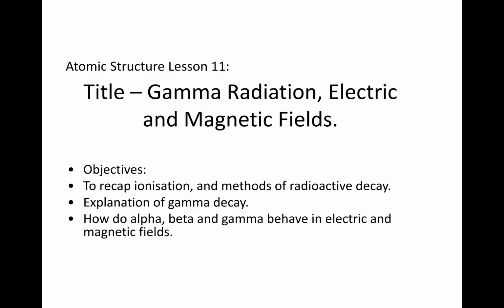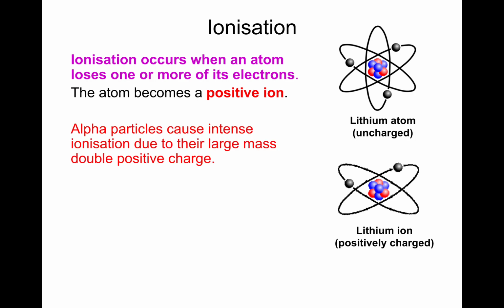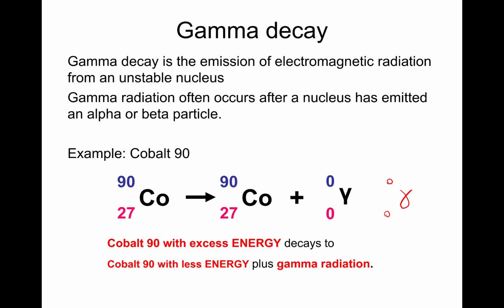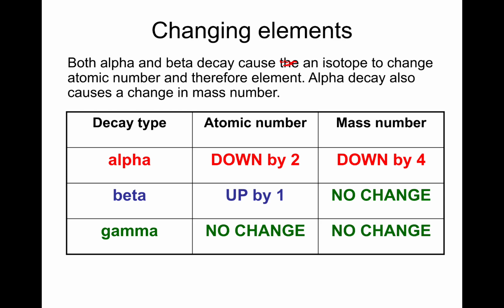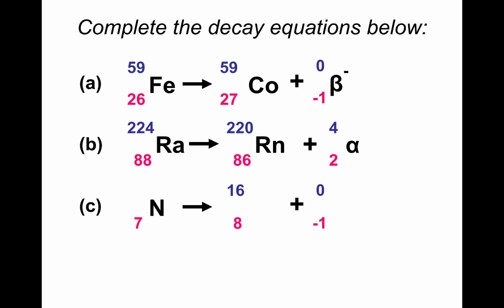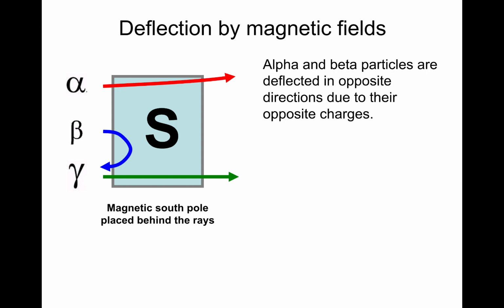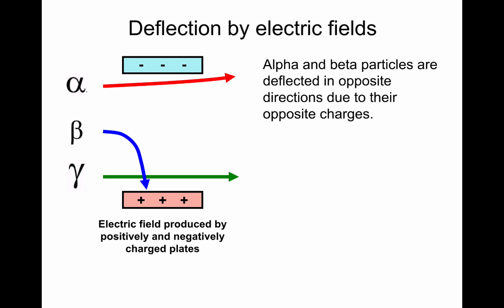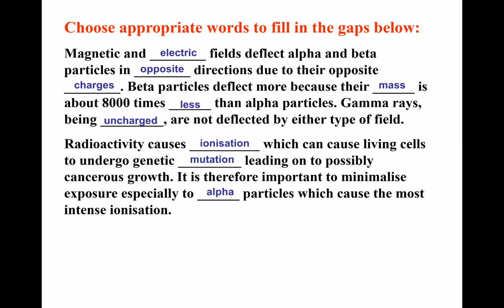GCSE Physics - Atomic Structure Lesson 11 - GammaRadiationd, Electric and Magnetic fields.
Lesson on Gamma radiation, ionisation recap, how does Alpha, Beta and Gamma radiation behave in magnetic and electric fields.